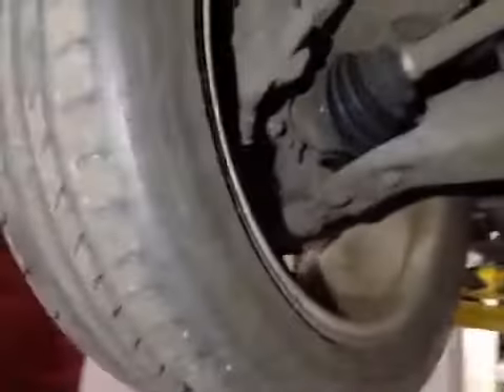VHC - 12641 - YD06CVO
Vehicle Healthcheck Video - Jobnumber: 12641 - Registration Number: YD06 CVO